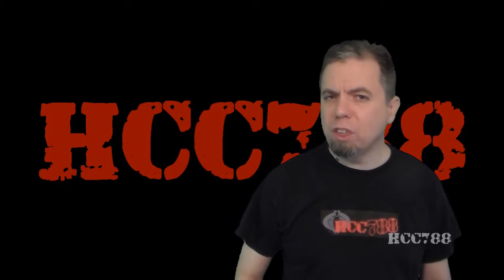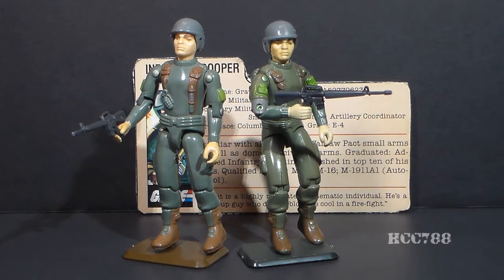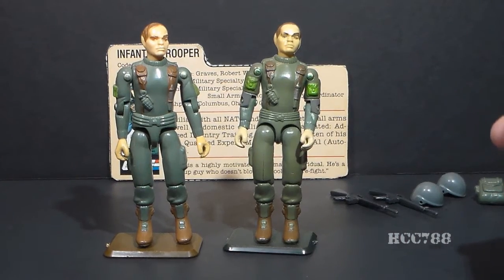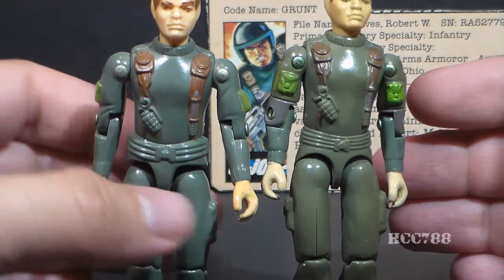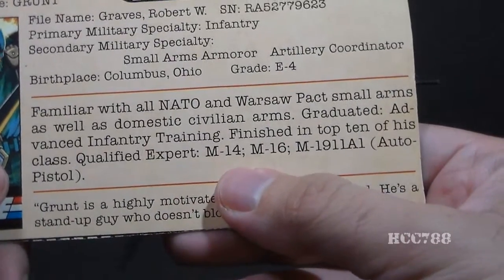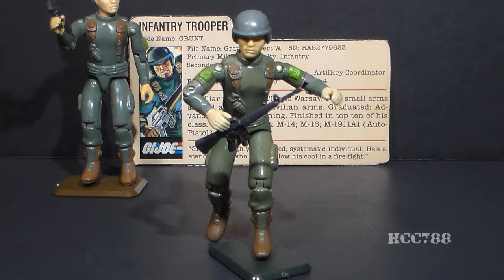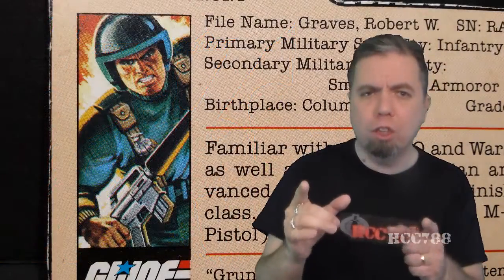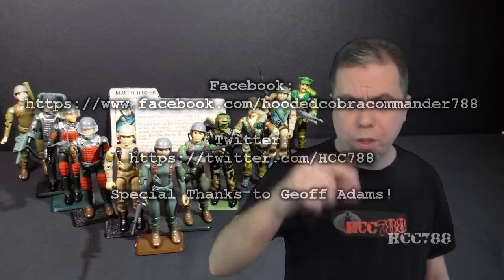HCC788 - 1982 GRUNT - Infantry Trooper - Vintage G.I. Joe toy review! S03E21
Photo By Milton J. Pike -Public Domain,

By Viktor Antonovich Tyomin-
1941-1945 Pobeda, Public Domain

By U.S. Marines (Official Marine Corps Photo # 371490)
(U.S. Marine Corps History website), Public Domain
By Warner Pathé News - Public Domain
By Sfc. Al Chang, U.S. Army -

Batteries Not Included: "Making Them Stand Up

 Defending Infantry Soldier Grunt, Rejecting UNfair Treatment for Lola's Educated Dude, aka D.I.S.G.R.U.N.T.L.E.D.